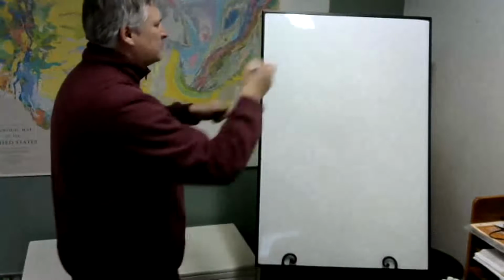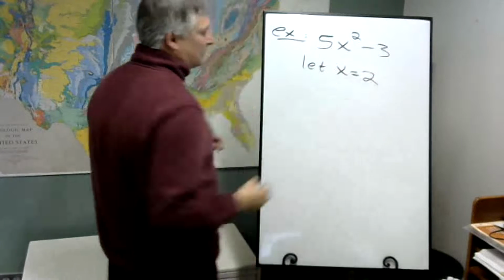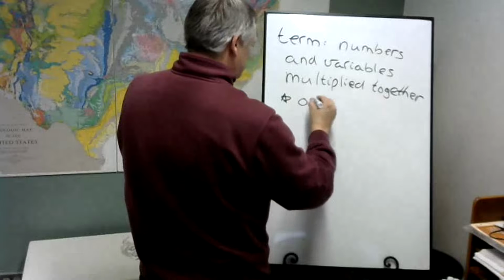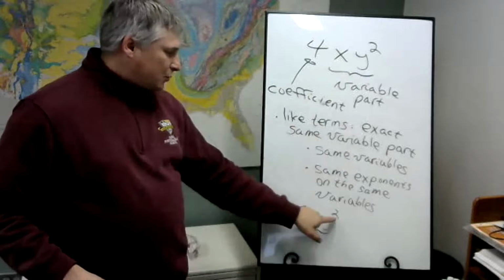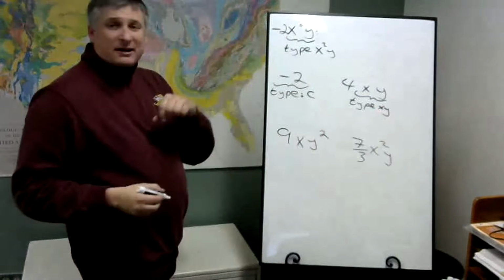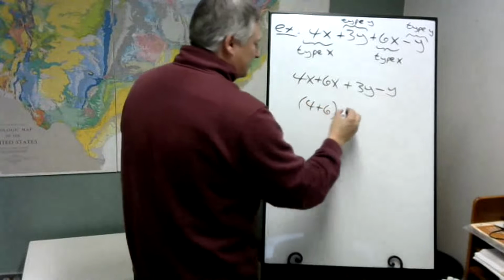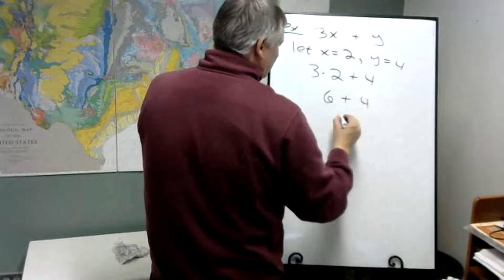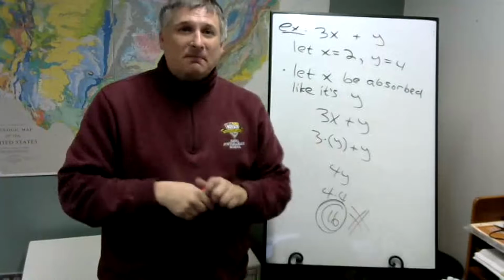Section 1.6: Expression and Like Terms